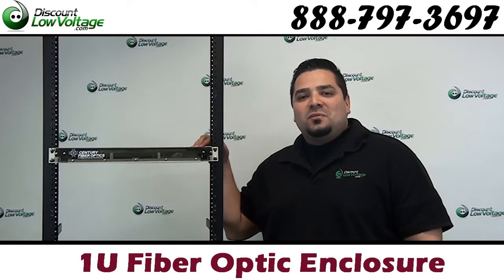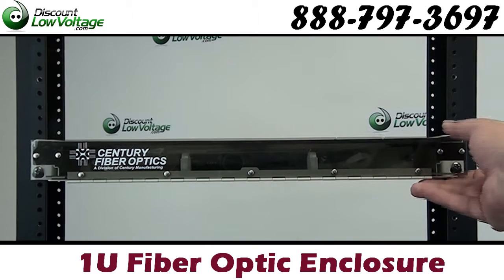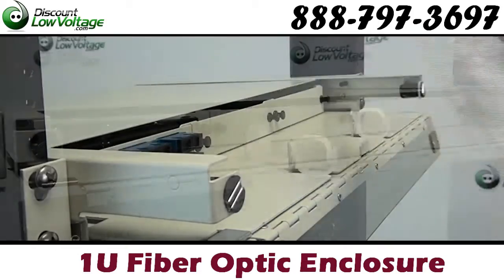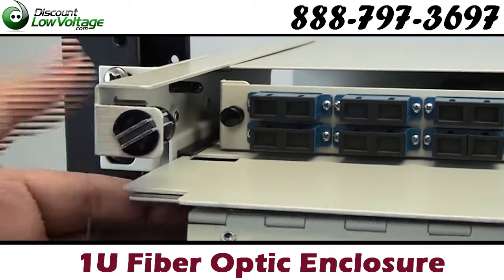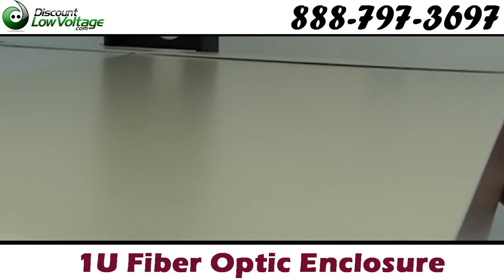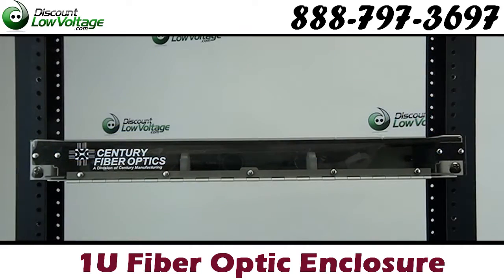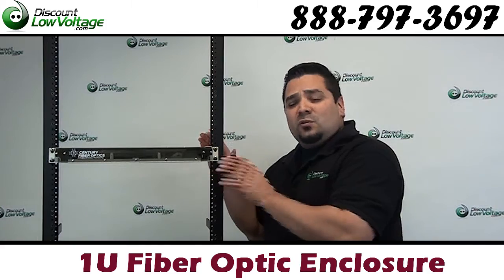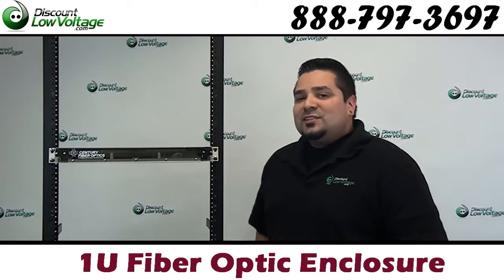Rackmount 1U fiber optic cable and connector panel enclosure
The 1U rack mount fiberoptic splice and termination cabinets from Century provide an economical solution for small installations where direct termination or pigtail splicing is required. These compact, durable, easy to install cabinets offer front and rear access and secure cable management. Typical uses of these cabinets include situations where outside plant cables are terminated onto the back of the connector panel or where pigtails are spliced onto the incoming cable.